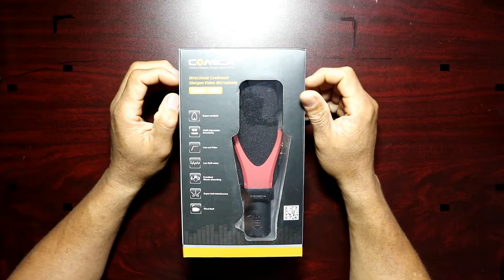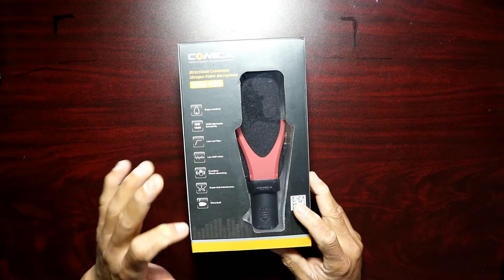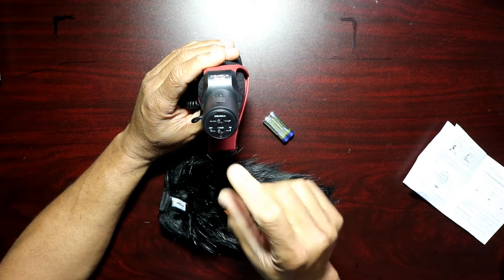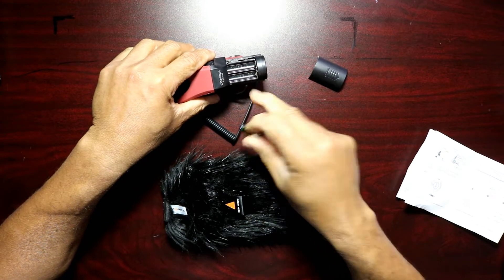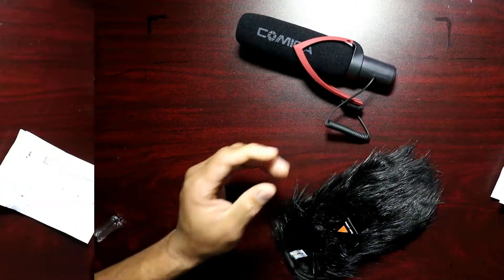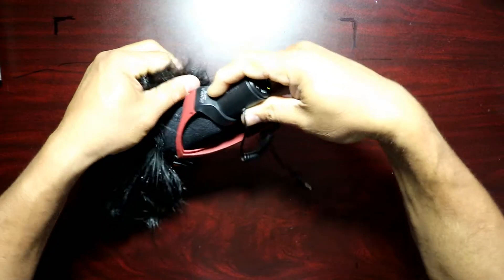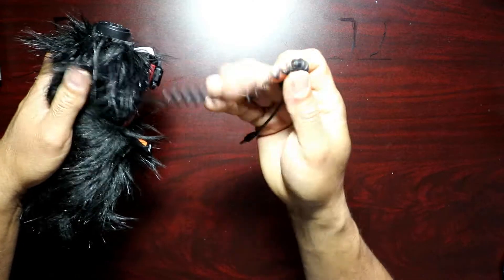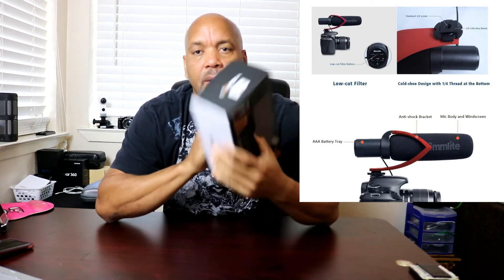Shotgun Camera Microphone Comica CVM V30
Cheap Shotgun Microphone $ 43 99